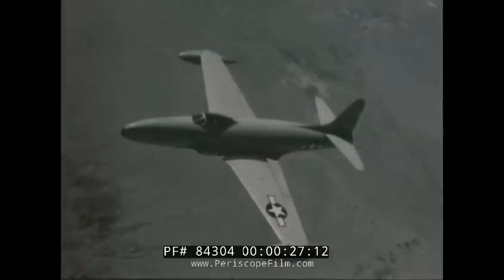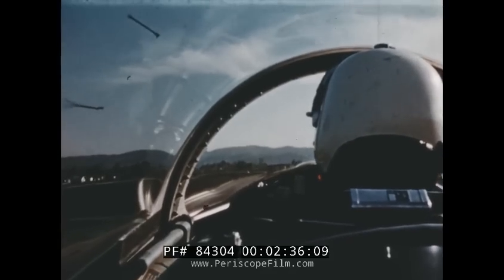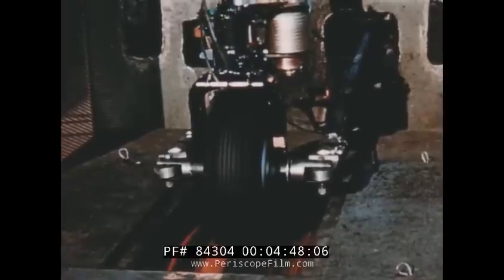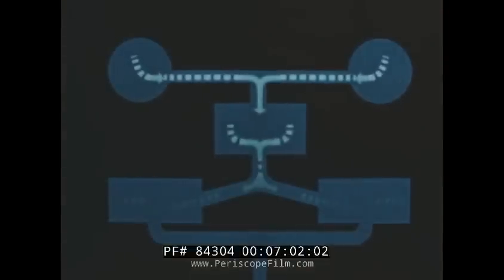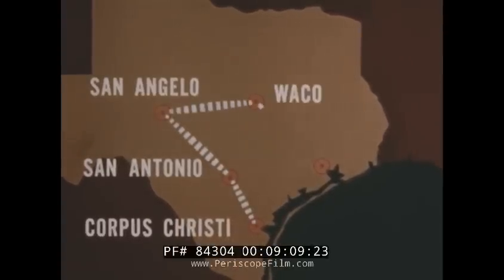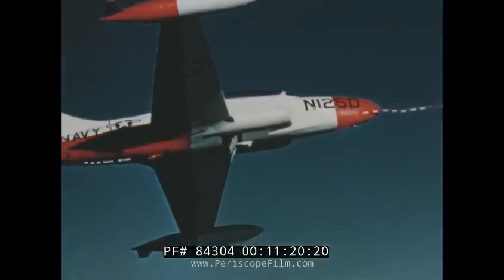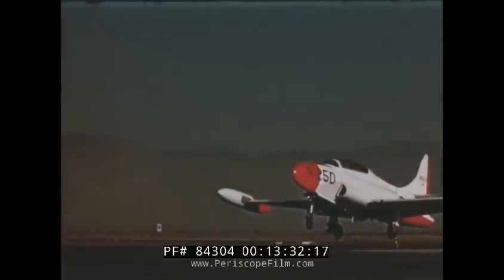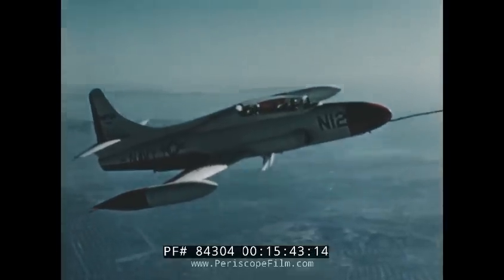U.S. NAVY T2V-1 JET TRAINER DESIGN AND PERFORMANCE FILM 84304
This film familiarizes the viewer with the Lockheed T2V SeaStar, later called the T-1 SeaStar, a turbojet trainer aircraft for the U.S. Navy that entered service in May 1957. It was developed from the Lockheed T-33 and powered by one Allison J33 engine.

As the year 1955 began, Lockheed Aircraft Corporation had design built and delivered to the arm forces more than 6,000 jet fighter and trainer. Of this total the trainer accounted for more than 300 planes including air force T33 and navy TV2s. this is seen at mark 0:48. As these aircrafts pile up the Lockheed Aircraft Corporation worked In conjunction directly with personnel’s in charge of operational commands obtaining information as to how to improve the design as seen at mark 01:20. They made research on how the flight could be simplified and most of all how safety, reliability and performance could be bettered.

At mark 1:35, we have a demonstrating model of a new jet trainer which was built with the company’s own funds. This air plane has some basic improvement in contrast with the TV2. At mark 1:46, we see its air intake docks which offers maximum efficiency in air recovery and also wind slash which helps to improve its speed flight characteristics; also helps in free floating. The cockpit is also widened to increase working space. It was raised 6-inches. At mark 02:39, we have the take off of the air craft to check for the flight test. Also the wings of the aircraft were tested. At mark 4:00, we have the navy’s interest in the new trainer increased and the modification required to adapt to operations are been tested. At mark 4:22, we have the wing test, the landing on a simulator was also tested for as seen at mark 4:31. The main gear was doubled to normal landing gear. At mark 5:05, a series of test are run to improve the shock absorber and also to minimize hook bounds. This trainer will accept alternate engines which include the J-33A-24 with 6,100 pounds of thrust or the J-48-P8A with 7,250 pounds of thrust as seen at mark 5:27.

At mark 5:32, we have the first design of the T2V1 jet trainer which was ready for flight in 3 months. It is an all new aircraft which meets all training command requirements for advanced single engine instrument training. The wing slash were redesigned and also the rear and windscreens. The flight controls duplicated are also mechanically linked as seen at mark 6:34. At mark 6:53, we can see the single point fuelling system which makes it completely fuelled to capacity in 5 minutes. We also see the sequence of fuel transfer. At mark 7:45, we have the T2V-1 making a ground maneuvering which shows a satisfactory ground handling characteristics. It has a combat weight of 16,705 lbs, ground run of 1880 feet and it clears 50- foot obstacle at 3040 feet. Maximum rate of climb at sea level is 5500 ft per minute as seen at mark 8:27. In 11.1 minutes, it can climb up to 35,000 feet which is 1700 feet per minute. Its maximum speed at sea level is 485 knots and its combat ceiling 45000 feet. The range of the craft with reserve is 785 nautical miles as seen at mark 9:15. At mark 9:34, we have the design made in the wing flap which reduce the stalling speed of the craft by 8 knots and increases its maximum lift coefficient by 18% at maximum power. The flight trainer meets the CVL operational demands in all respects wherein its landing stress and catapult stress will not exceed flight deck strength. As seen at mark 10:20, its crane capacity does not exceed CVL crane capacity and it will fit on CVL elevators without exceeding lift capacity and without need for falling wings. At mark 11:00, we have the wing slash of the craft been tested. At mark 11:11 we see its extended lateral stability in level flight. At mark 12:30 we have the landing weight with ground run of 1820 feet and with boundary layer control in operation shortened to 720 feet. At mark 12:44, we have the navy air test facility in California where the suitability test was undertaken for the aircraft to finalize the design of the air plane courier equipment. At mark 13:27, we have the landing and afterwards a slow motion of an in-air landing demonstration. Its features and capabilities permits it to be used early in the flight training curriculum and it may also be employed for fleet carrier jet transition training. It may also be used for periodic instrument training, combat readiness training and carrier to shore utility transition also others as seen at mark 15:20.